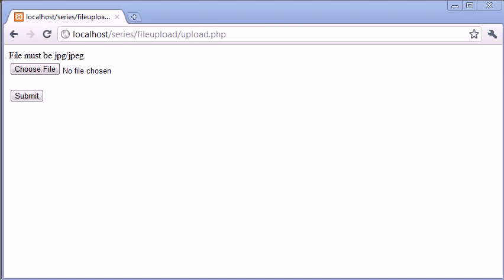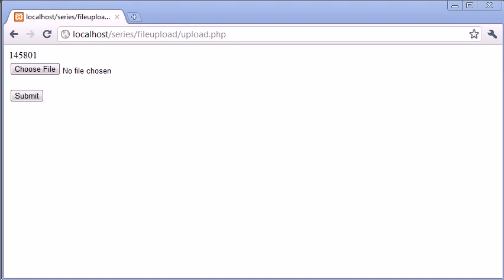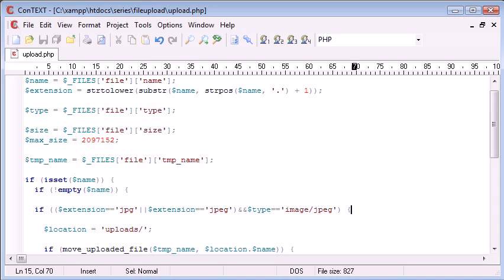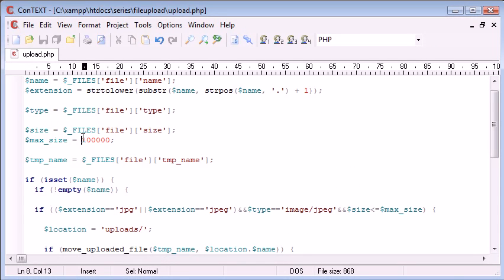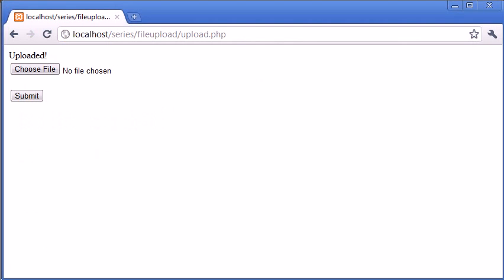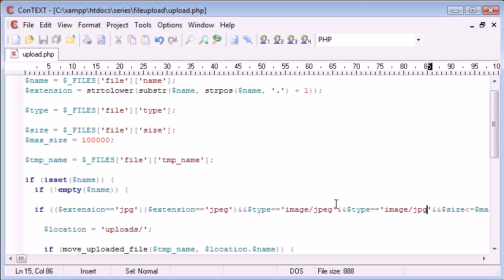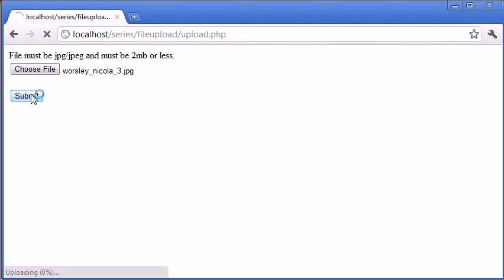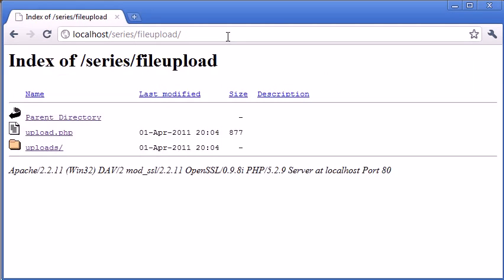89 Uploading Files Restricting File Size PHP Tutorials